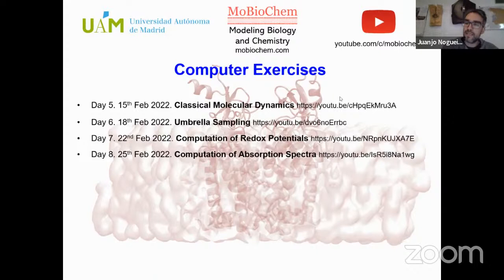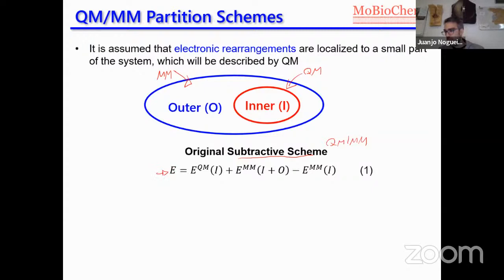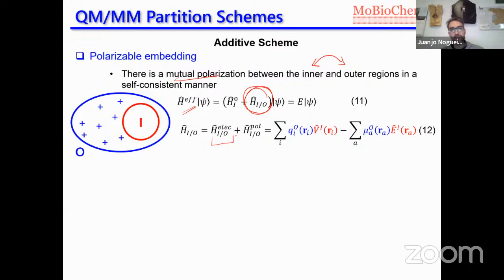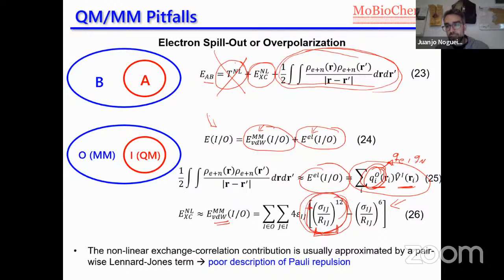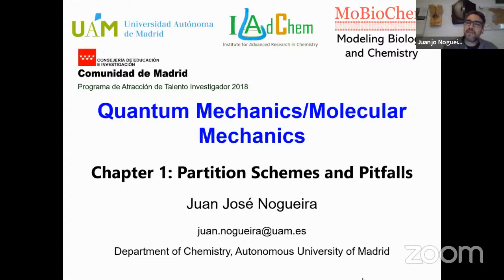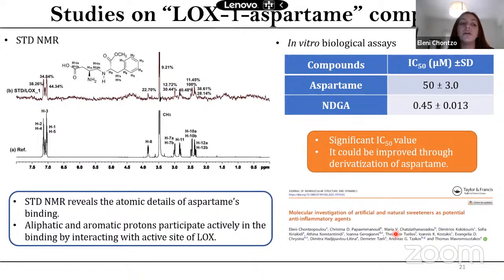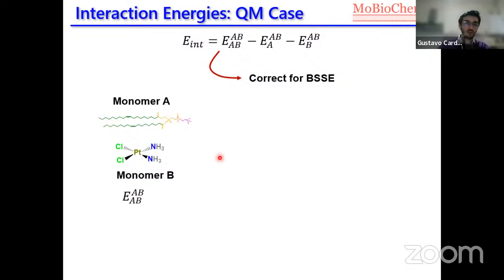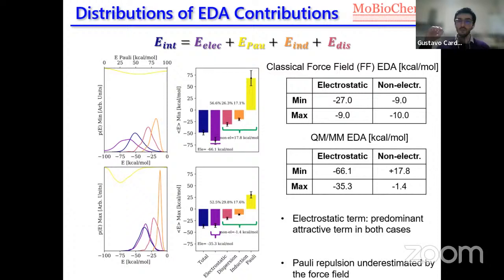Day 4 - Theory: QM/MM and Research Examples